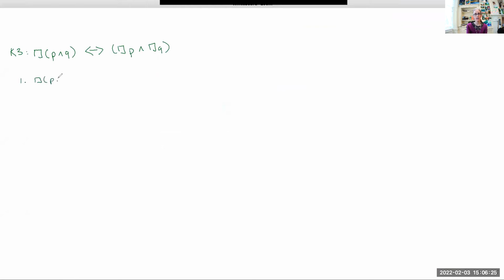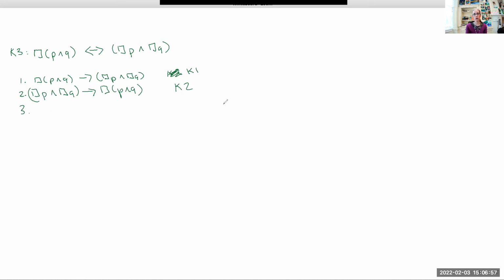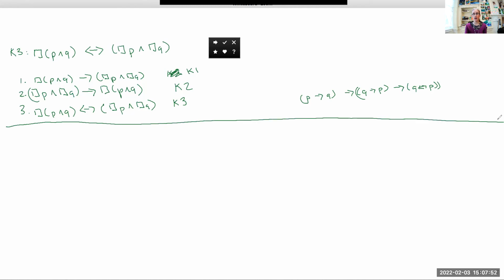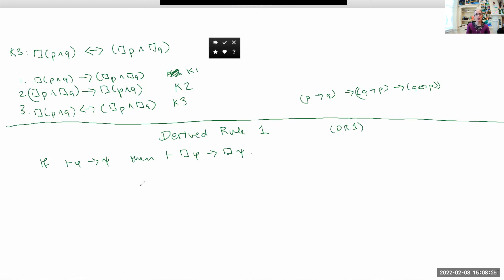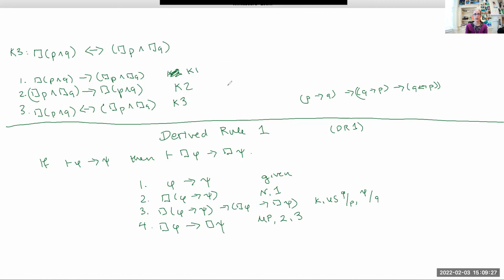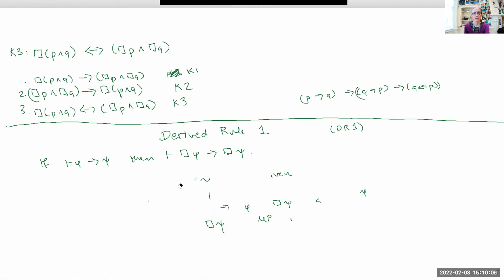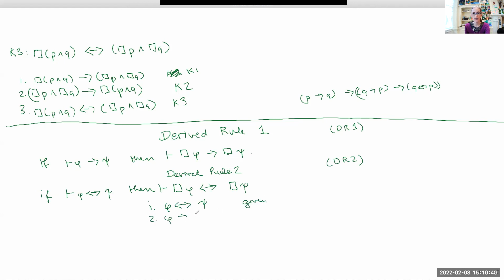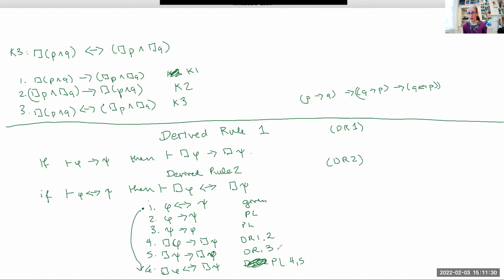What is Logic? #182: Two Derived Rules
Video #182: Two Derived Rules